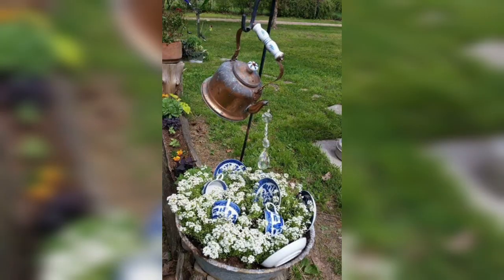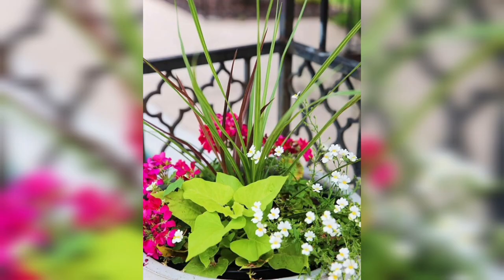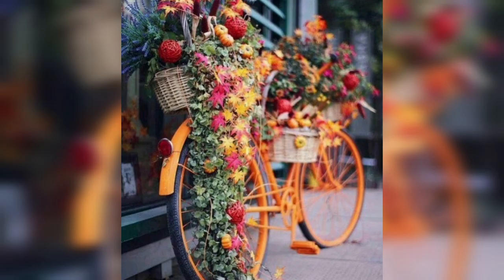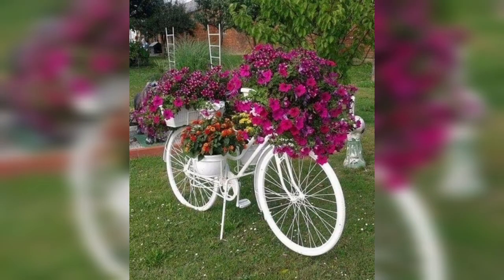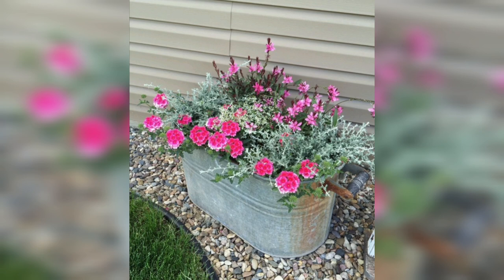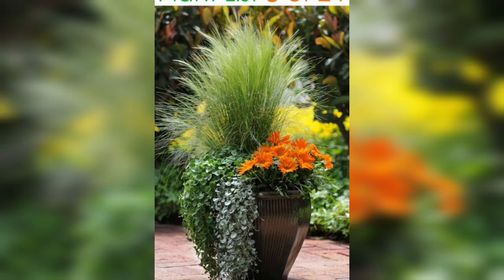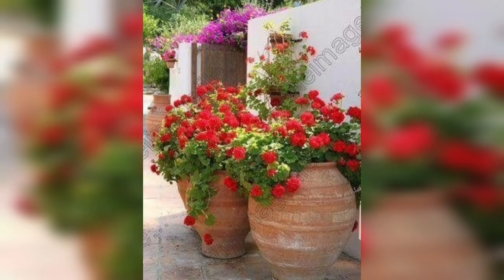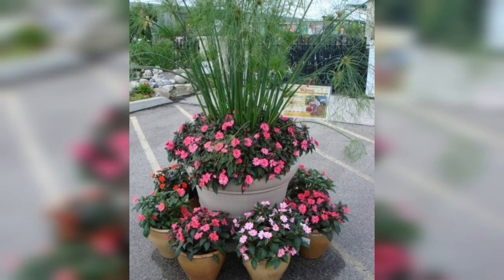decor ideas for container plants